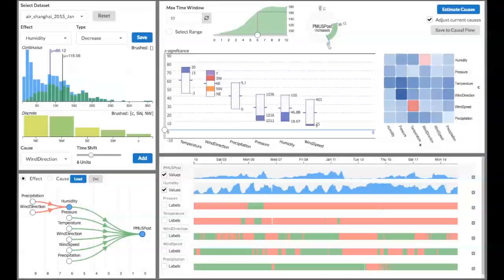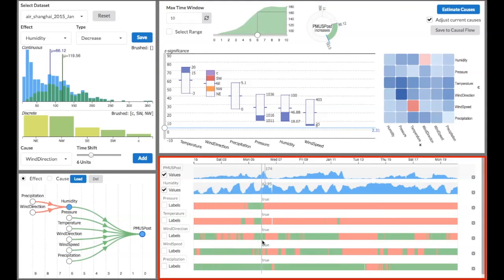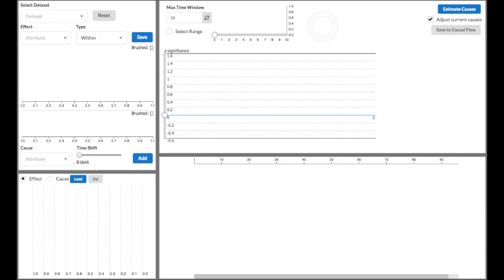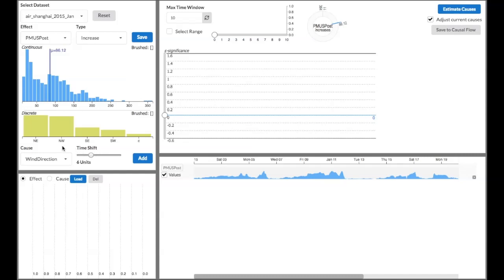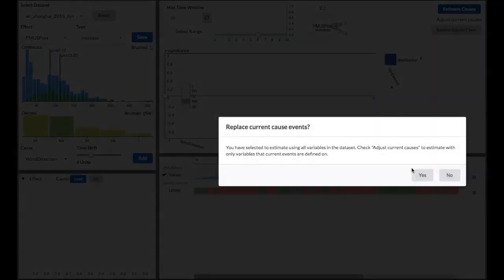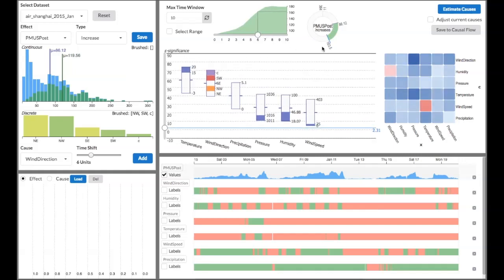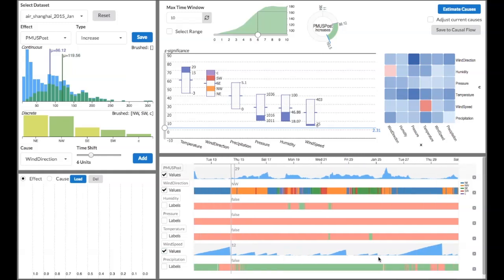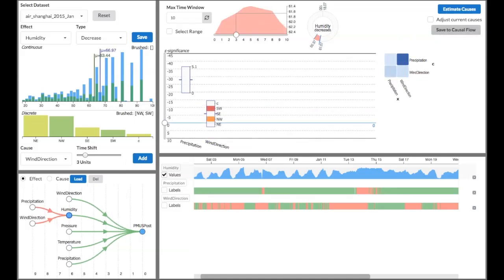DOMINO: Visual Causal Reasoning with Time-Dependent Phenomena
Current work on using visual analytics to determine causal relations among variables has mostly been based on the concept of counterfactuals. As such the derived static causal networks do not take into account the effect of time as an indicator. However, knowing the time delay of a causal relation can be crucial as it instructs how and when actions should be taken. Yet, similar to static causality, deriving causal relations from observational time-series data, as opposed to designed experiments, is not a straightforward process. It can greatly benefit from human insight to break ties and resolve errors. We hence propose a set of visual analytics methods that allow humans to participate in the discovery of causal relations associated with windows of time delay. Specifically, we leverage a well-established method, logic-based causality, to enable analysts to test the significance of potential causes and measure their influences toward a certain effect. Furthermore, since an effect can be a cause of other effects, we allow users to aggregate different temporal cause-effect relations found with our method into a visual flow diagram to enable the discovery of temporal causal networks. To demonstrate the effectiveness of our methods we constructed a prototype system named DOMINO and showcase it via a number of case studies using real-world datasets. Finally, we also used DOMINO to conduct several evaluations with human analysts from different science domains in order to gain feedback on the utility of our system in practical scenarios.

This NSF-funded research was published by Jun Wang and Klaus Mueller in a paper entitled “DOMINO: Visual Causal Reasoning with Time-Dependent Phenomena” in the journal IEEE Transactions on Visualization and Computer Graphics.